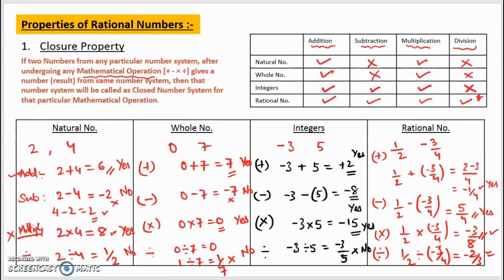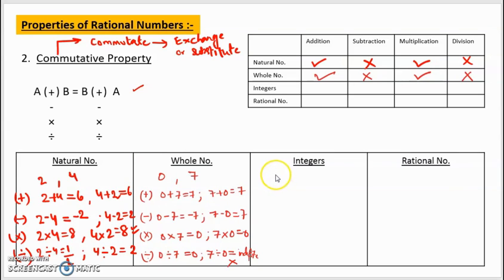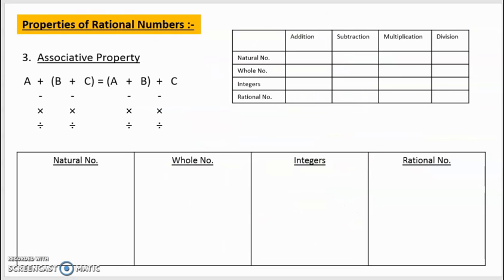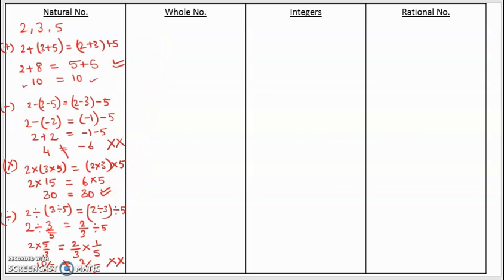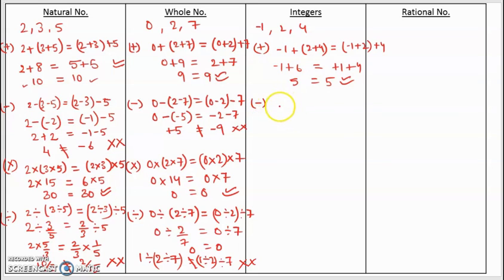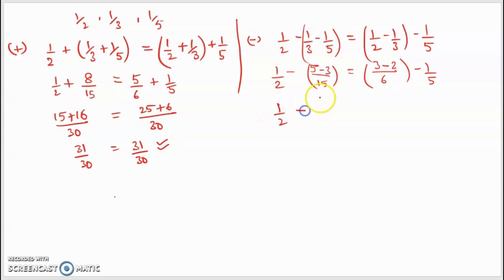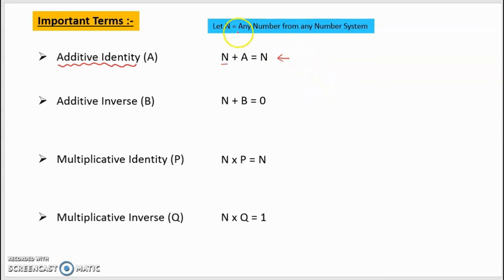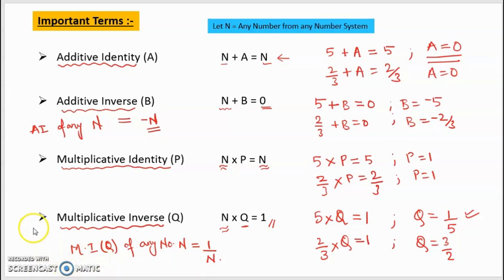Rational Numbers Part 3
Hello Students!
Welcome to the In-Depth Learning Classes.

The main motive behind creating this channel is to prepare the students for the competitive world by providing an In-Depth and better understanding of each topic.